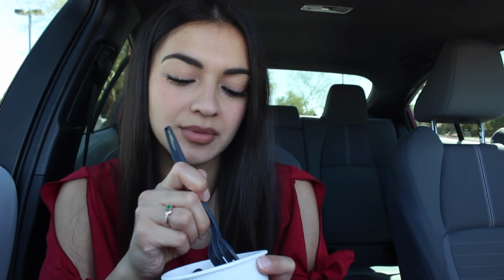Honey Pepper Pimento Chicken Sandwich Chick Fil A Mukbang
Products mentioned:
Silicone Sink Faucet Mat $3.19💰
GOXAWEE 110lb/50kg Digital Handheld Luggage Scale With Backlight LCD Display $1.94💰
1080P 2 Camera Dash Cam W/ IR Night Vision $16.99💰

Temu Anniversary offers:
- Thousands of products under $1